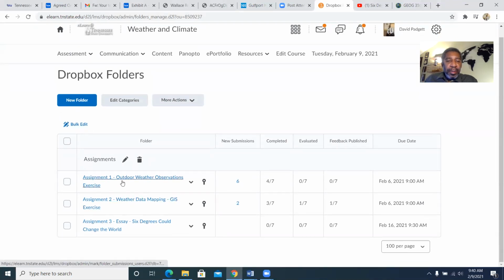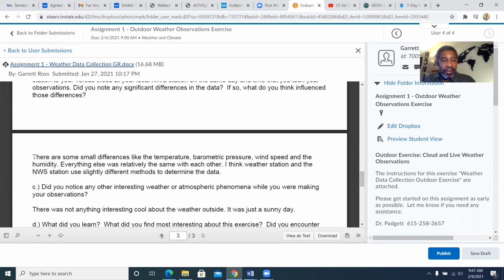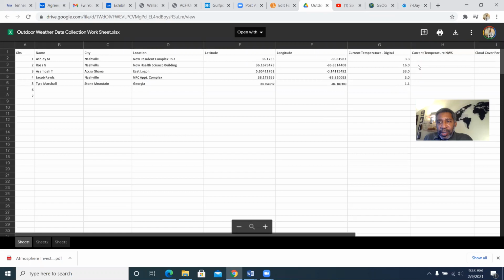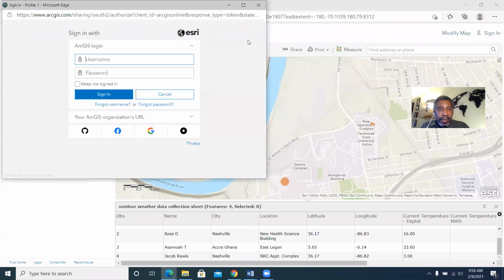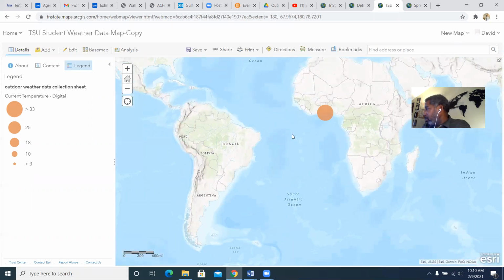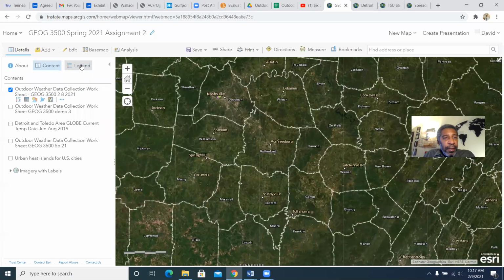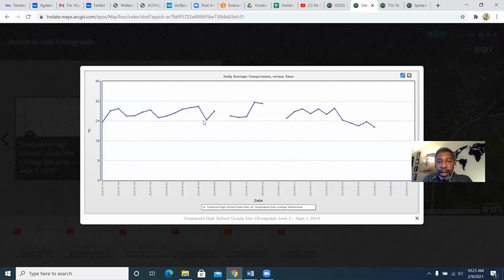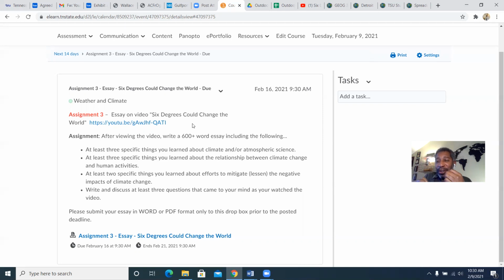Weather and Climate GEOG 3500 2 9 2021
Recorded Lecture - Weather and Climate GEOG 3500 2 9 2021 - Dr. David A. Padgett